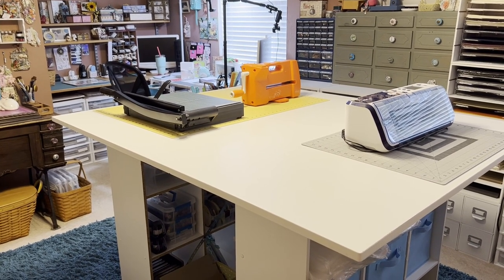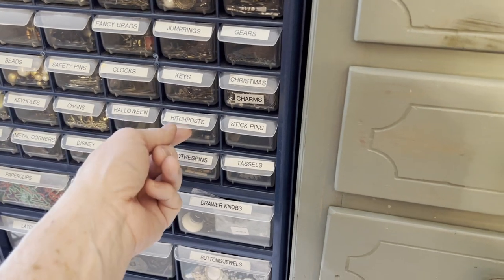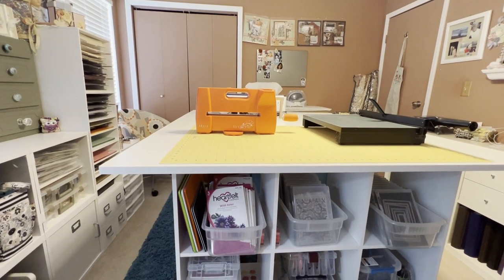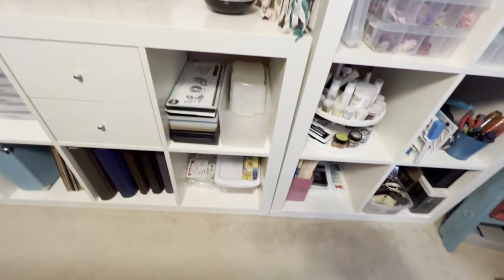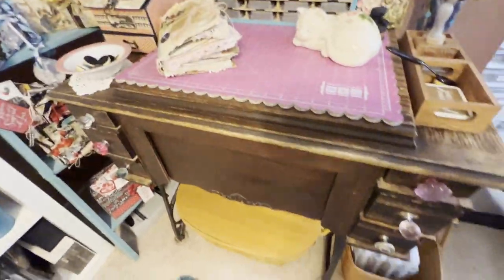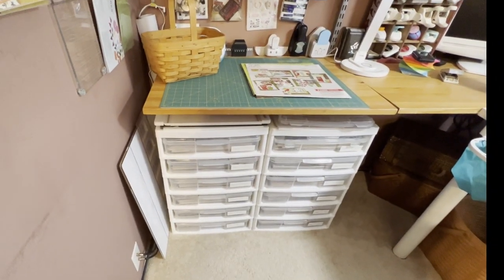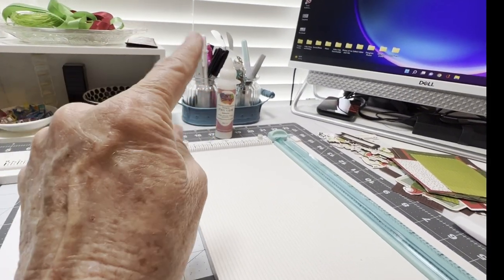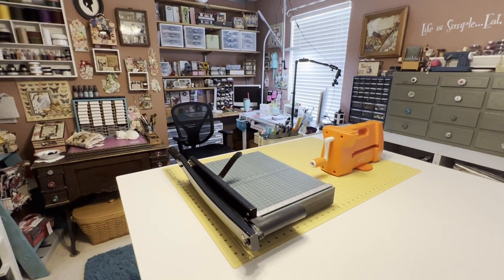Come Inside for My Craft Room Tour 2022 | Sandy Trefger Creative Designs | Country Craft Creations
Hi everyone! Come inside for my craft room tour 2022 and see what's changed in the past couple of years. This is where I make my paper craft creations and tutorials for Sandy Trefger Creative Designs and Country Craft Creations!

Scrapbookers of Country Craft Creations Facebook Group (Be sure to answer ALL questions if requesting to join this private group.)